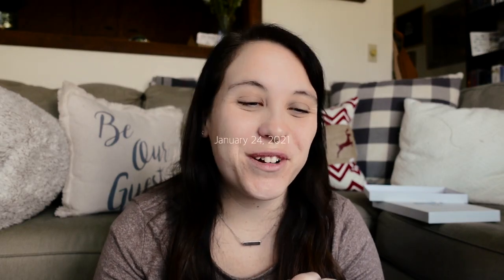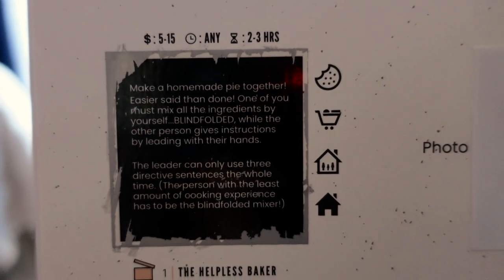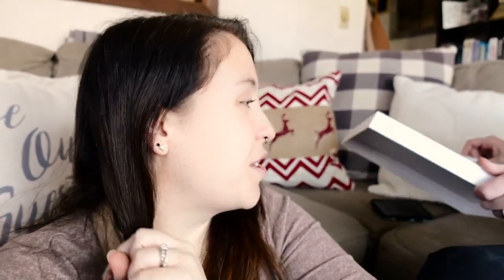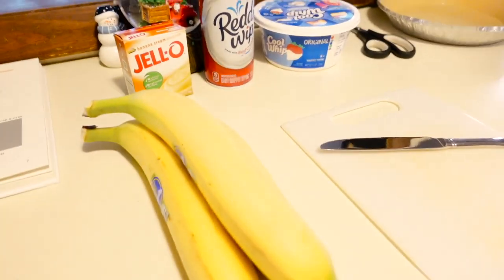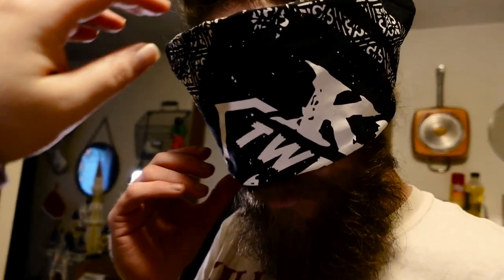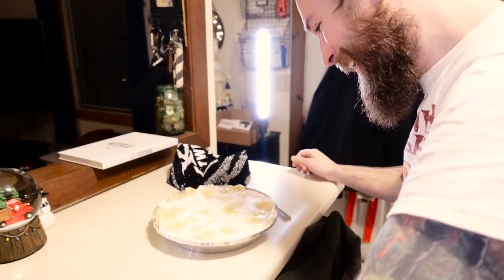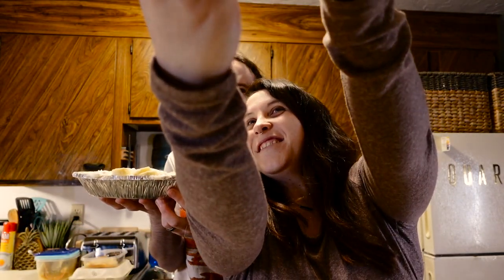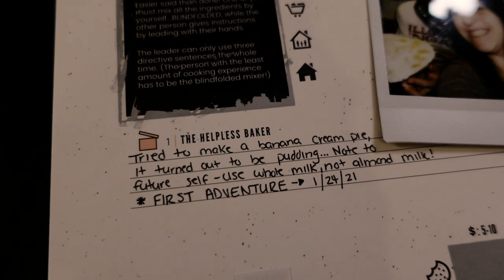Making a Pie Blind Folded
ADVENTURE CHALLENGE VLOG

Hey everyone! It's been a while since our last vlog! Truth is, we vlogged a bunch then couldn't post them due to privacy and different things happening, etc. Sorry to be so secretive, we just thought it would be better not to post those BUT we are back and we're doing a fun new series called the Adventure Challenge Couples Edition. I got this for Nick and I on whim and I think it's going to be so much fun!

So if you need some cool creative ideas for little date nights, this is the place to get ideas from!

Edited by Nick Court

EQUIPMENT:
• Sony ZV-1
• Sony A7iii
• 28-70mm Lens
• 35mm 1.4 Lens
• 20mm1.4 Lens
• Rode Microphone
• Small Manfroto Tripod
• 64GB Sandisk Memory Cards

EDITING SOFTWARE:
• Final Cut Pro X
• Canva

ABOUT ME:
Hi! I'm Merrisa and I’m 30 years old. I live on a man made island off of Massachusetts and I am married to my soulmate. We’ve been together for 14 years now! We have 2 cats and rabbit and we LOVE to travel. We also love to go to concerts and we love to eat all the good food! I am a professional wedding, lifestyle, and portrait photographer and Nick is a professional videographer specializing in music videos. I just want to live my best life!